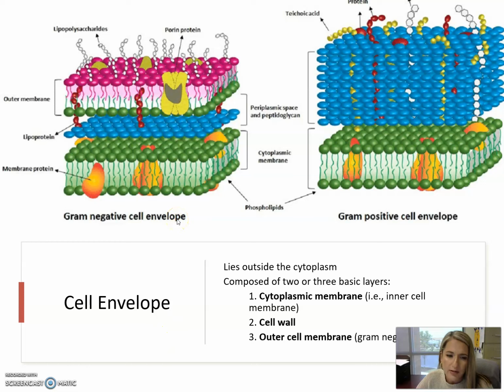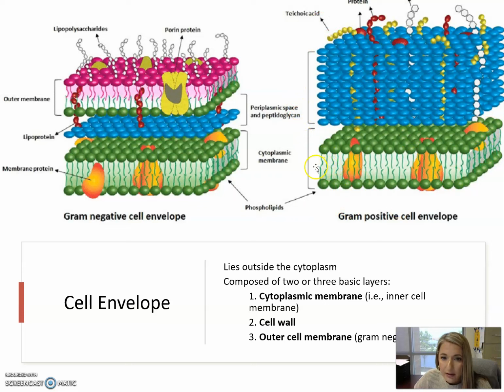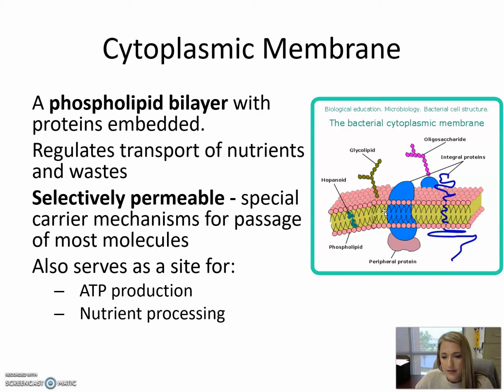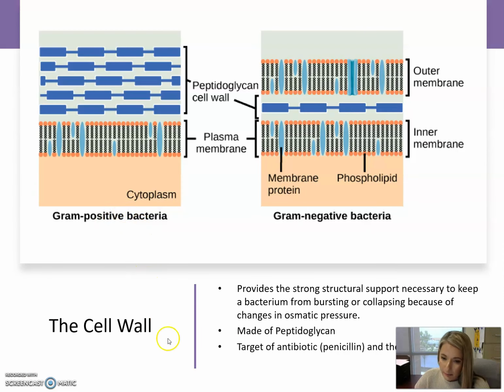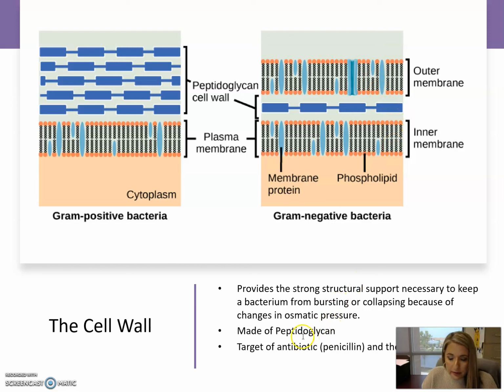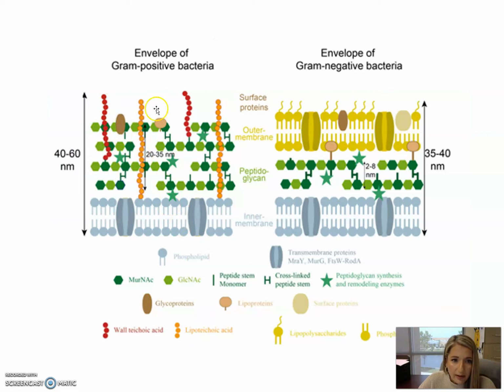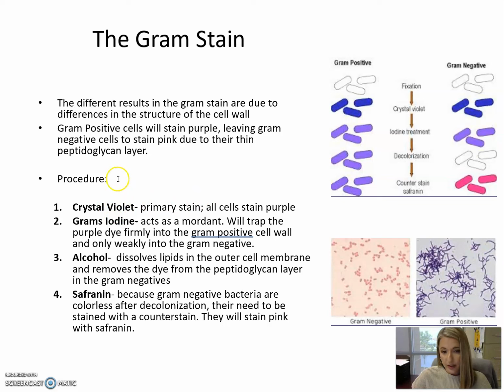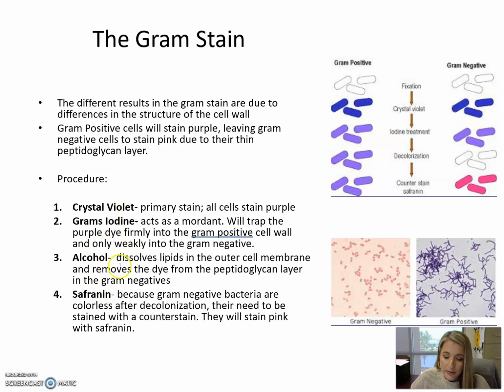Prokaryotic Structures part 3